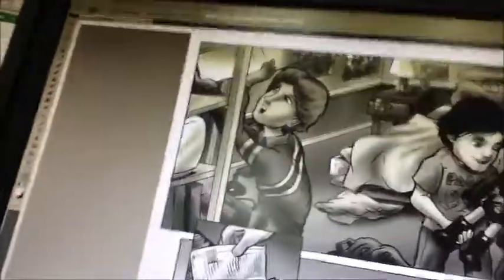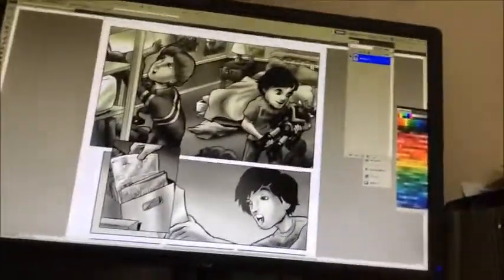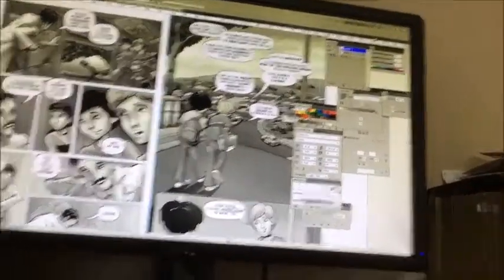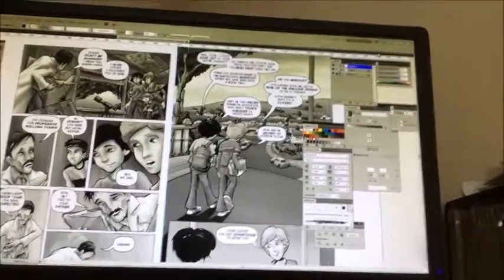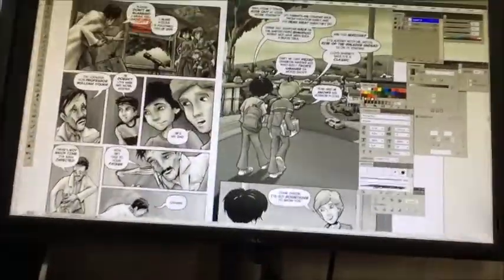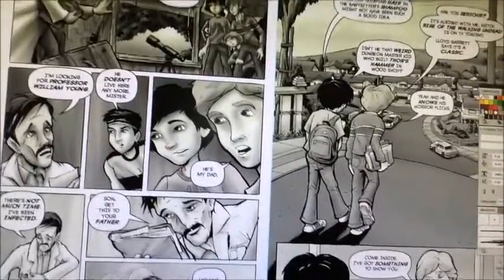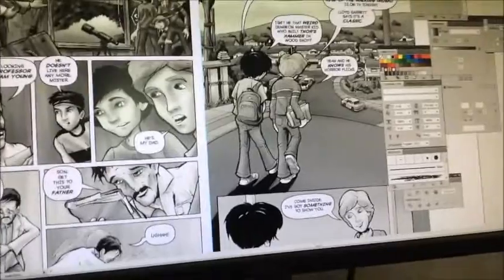100 Days of Making Comics Day 10: Comics crash course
A crash course on my comic book process from start to finish.